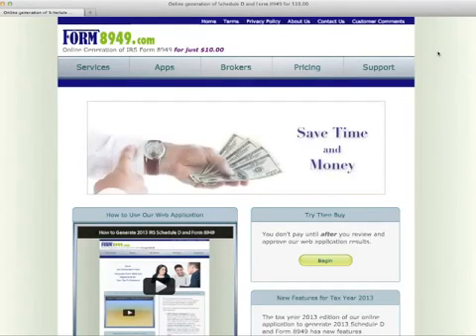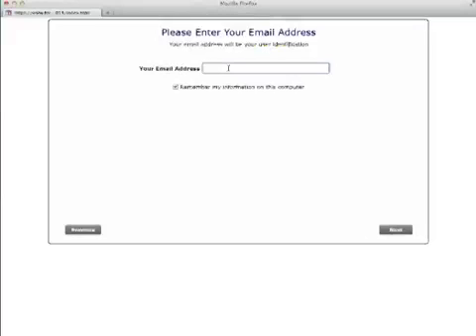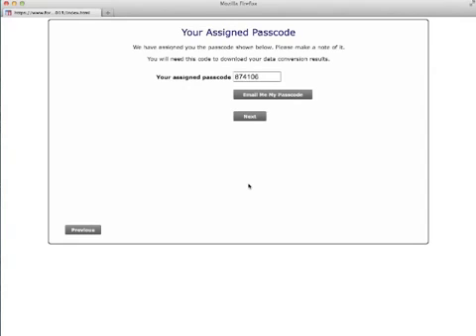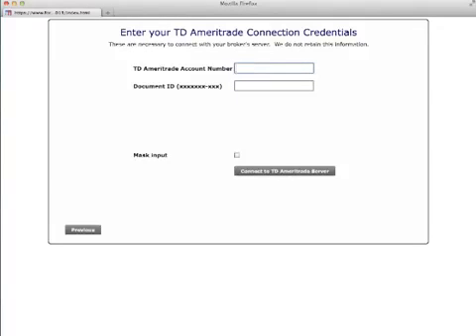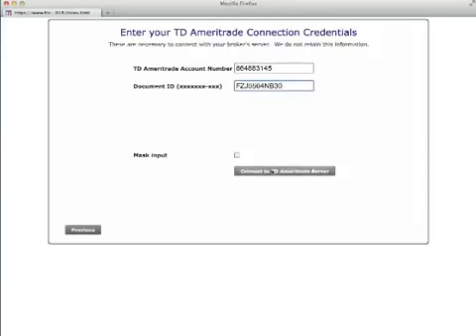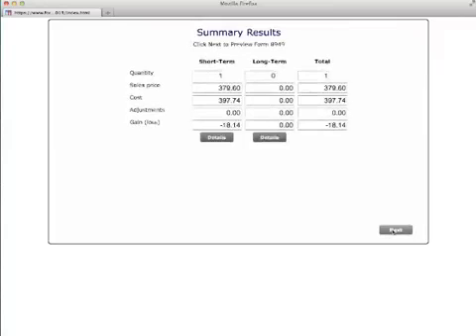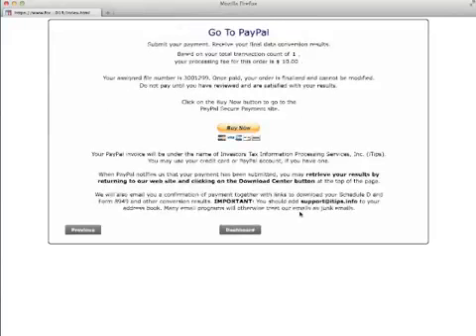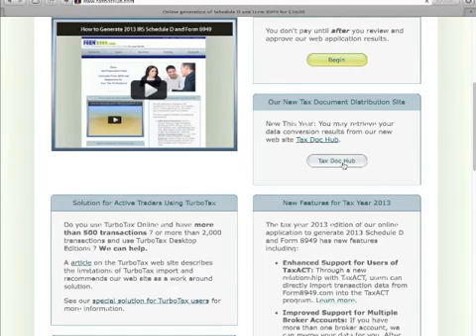Ofx Direct Connect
hsbc ofx direct connect,
barclays ofx direct connect,
gnucash ofx direct connect